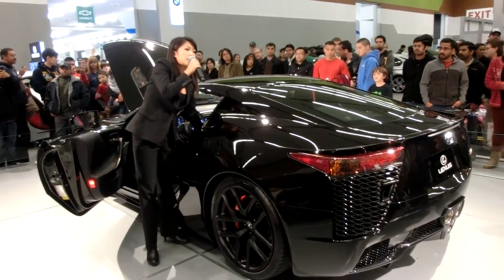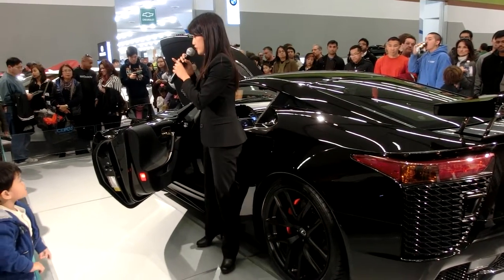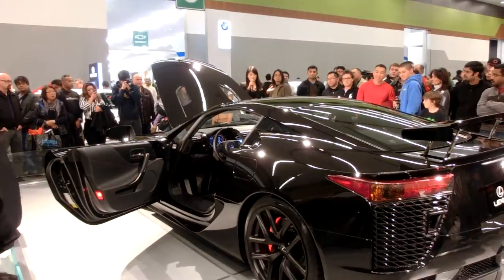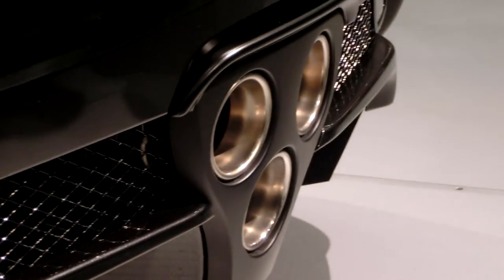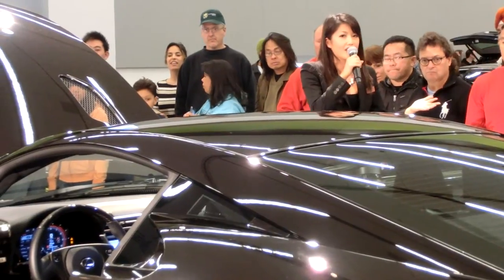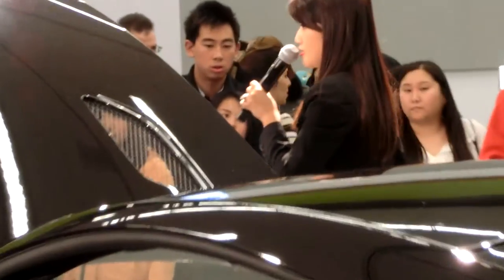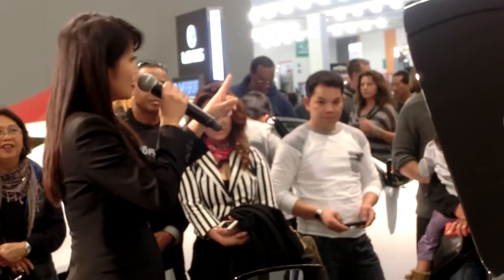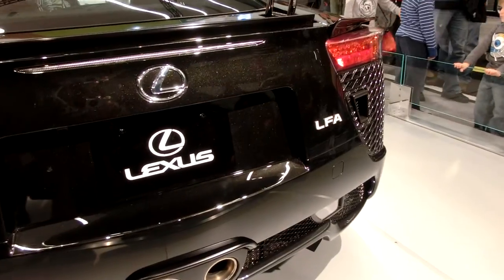Most expensive Toyota, Lexus LFA $350,000 200mph special edition Composite material & 552Hp Engine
A marketing lady promotes $350,000 200mph special edition Lexus LFA with Composite material & 552Hp Engine
CIMG1801 Lexus LFA presentation.MOV